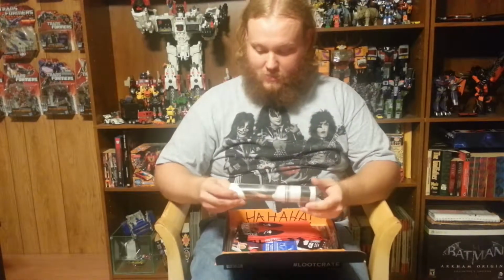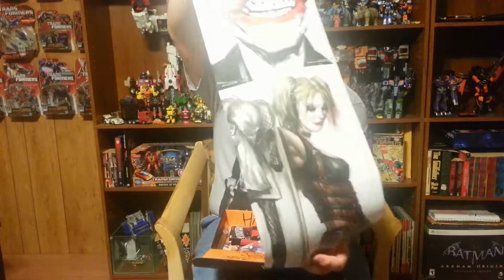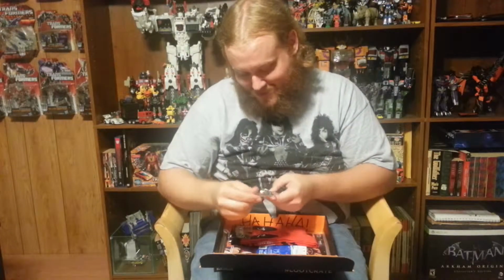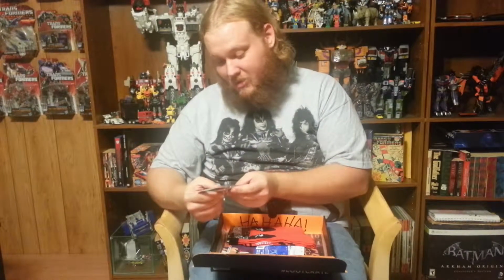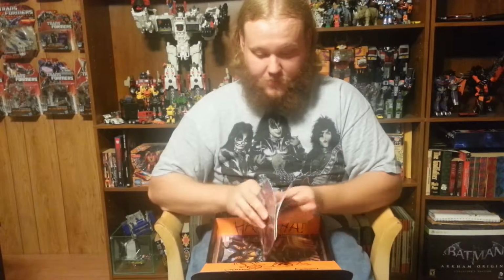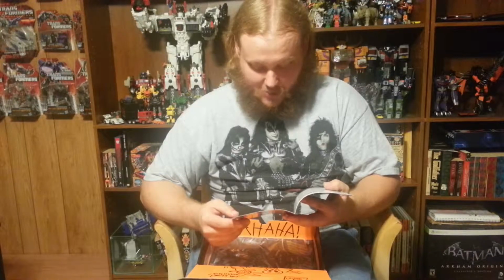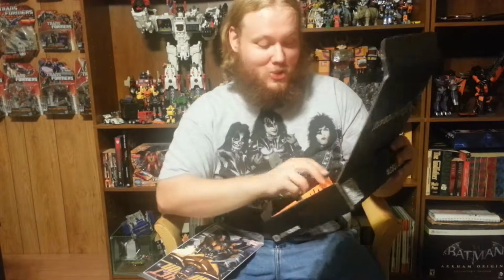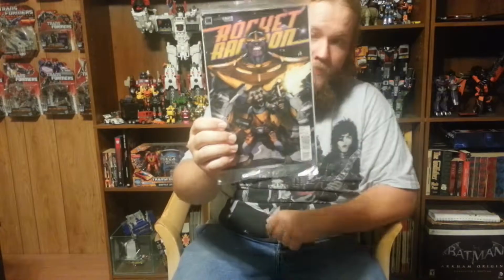Loot Crate Unboxing: July "Villains"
Unboxing for the July Loot Crate. This video was done with out my normal equipment: Gorilla Style.